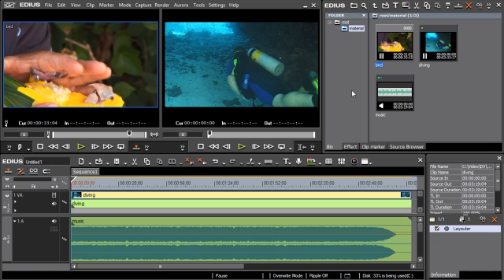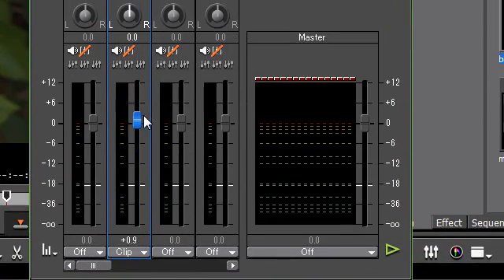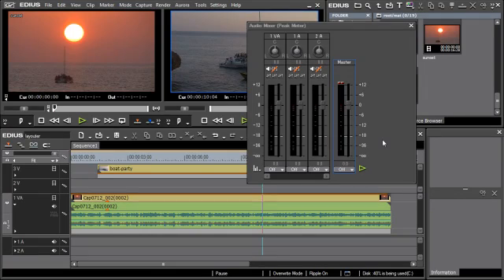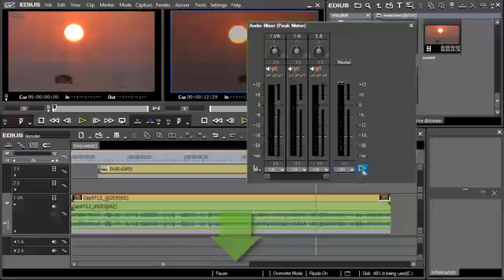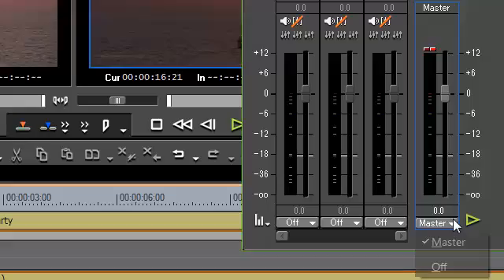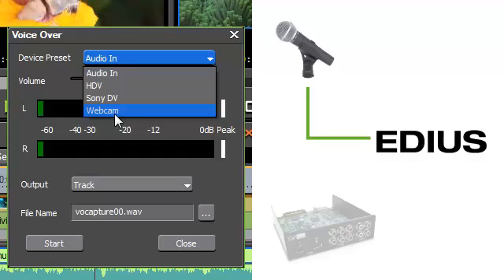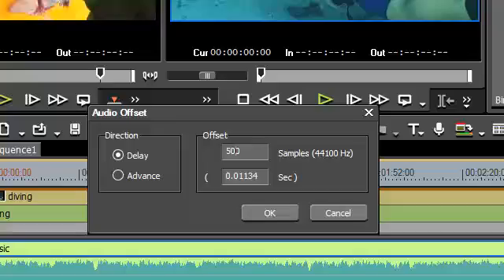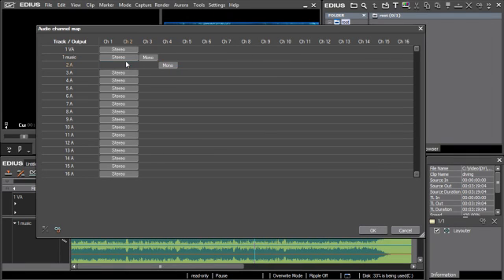15. New Audio Functions [EDIUS 6 Feature Showcase]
• Adjust audio panning in audio mixer dialog
• Voice-over capture using EDIUS capture I/O boards
• New audio channel mapping tool
• Adjust audio level for clip in audio mixer
• Move audio in sub-frame (samples

"EDIUS 6 has over 100 new features and improvements, over 60 of which are shown here, grouped by category. Don't forget that many of these filters and effects are real time, which is why EDIUS is considered by many to be the fastest way to edit."